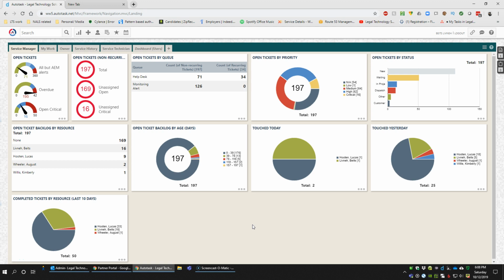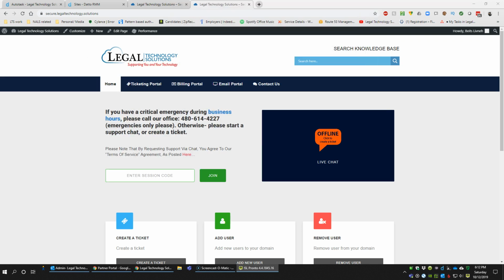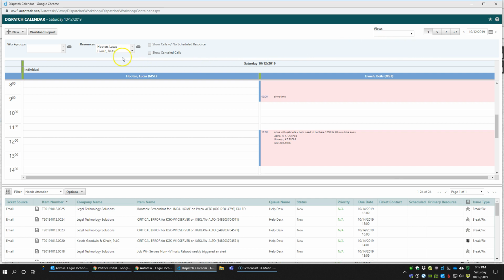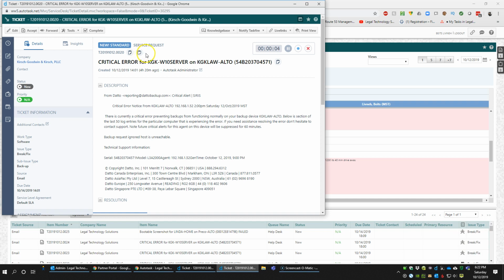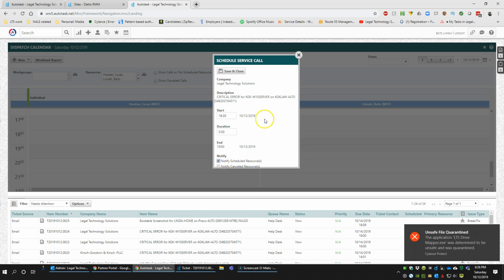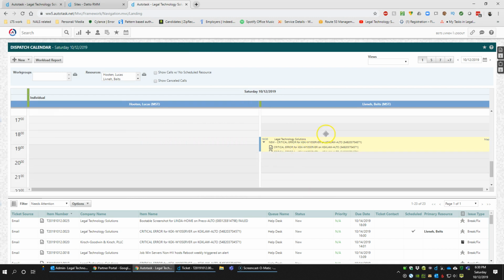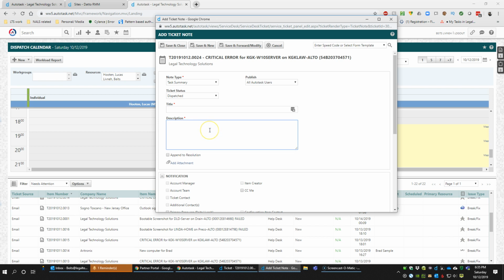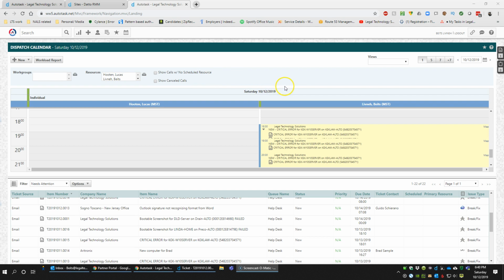DATTO PSA Training Part 1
In this video, I will cover the following:
1. How clients create a ticket
2. How the dispatch calendar is operated
3. How to review tickets
4. How to send a note to clients
5. How to transfer the ticket to another engineer
6. How to schedule a ticket on someone's calendar
7. How to get multiple tickets on the calendar, not under the same service call
8. Dispatcher queue filter view